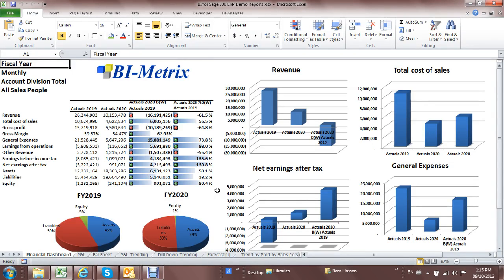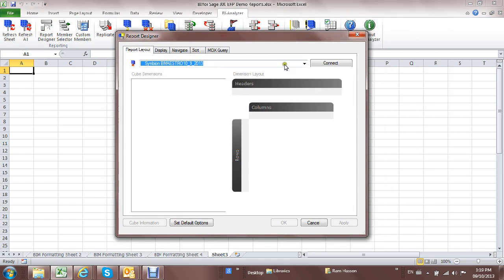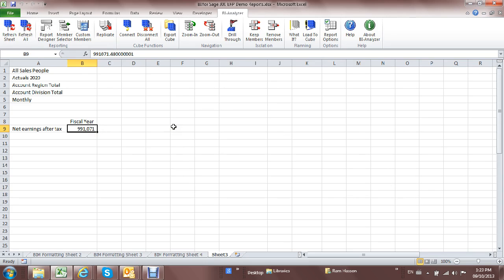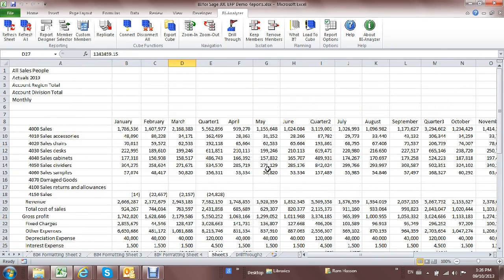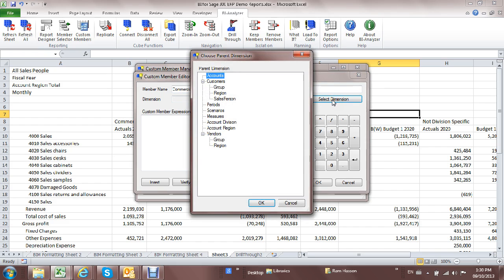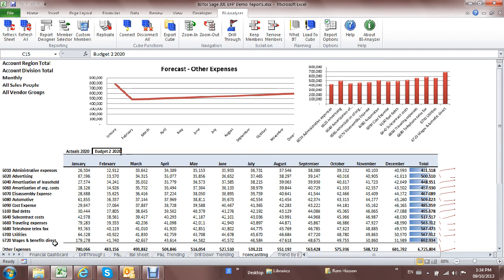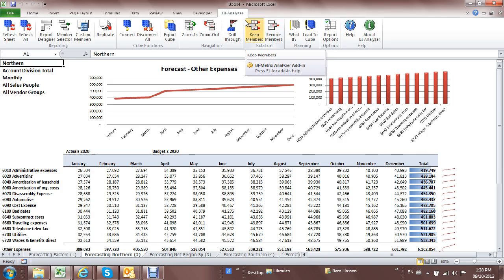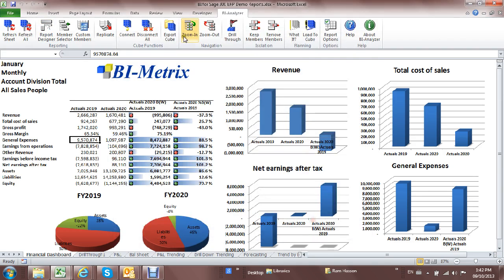BI-Metrix Deep-Dive Demo and Overview